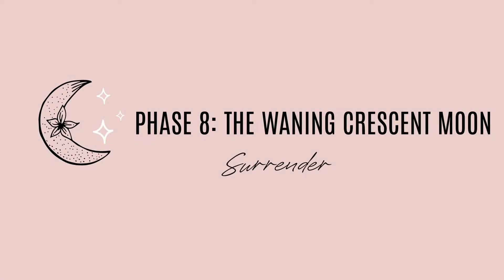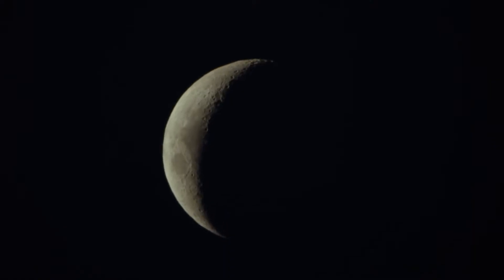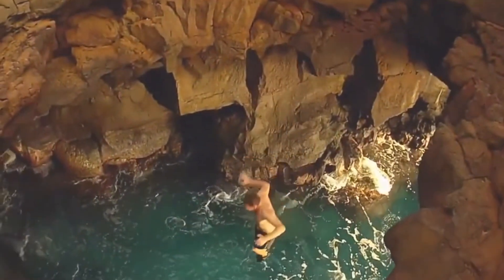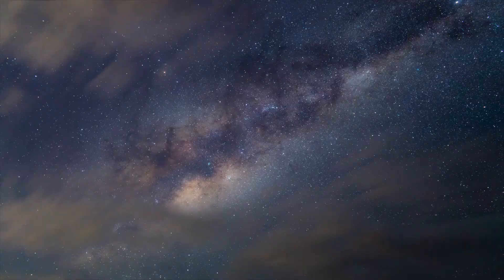Moon Manifestation 101✨Moon Manifestation For Witches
☾ In this video we dive deep into how to utilize moon energy to manifest whatever you want in life! I give you an easy to understand background on moon lore followed by a walkthrough of every moon phase, what it represents and how to utilize the energy in your witchcraft or spiritual practice! Get your book of shadows or notebook ready and let's dive in!

⏱TIMESTAMPS:

0:00 Intro
0:28 Moon Lore
3:49: The New Moon
5:32 The Waxing Crescent
6:10 The First Quarter Moon
7:08 The Full Moon
9:08 The Waning Gibbous Moon
10:56 The Last Quarter Moon
12:29 The Waning Crescent Moon
13:30 Wrapping things up/Final Notes

My Filming and Editing Gear:

Camera: Canon EOS Rebel T71
Memory Card
Camera Case
Podcast Mic
Thumbnails/graphics: Pic Monkey
Editing: Final Cut Pro
USB/Memory card Hub (to connect to MacBook)